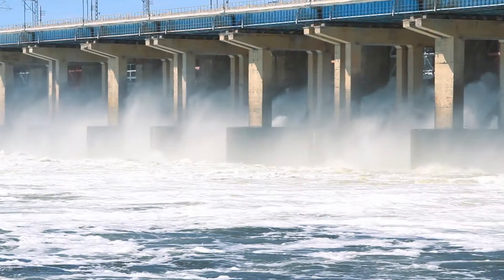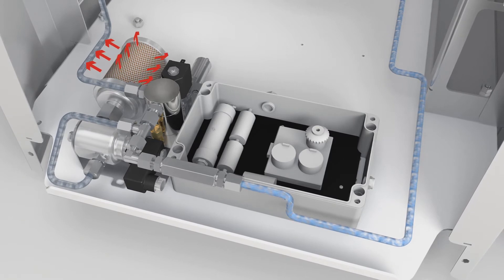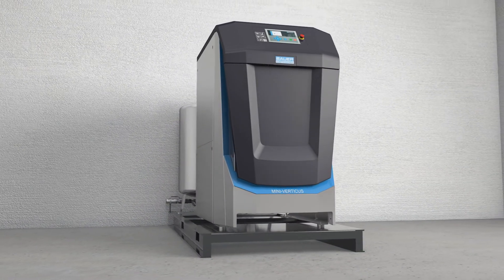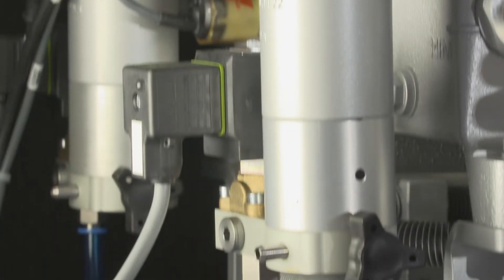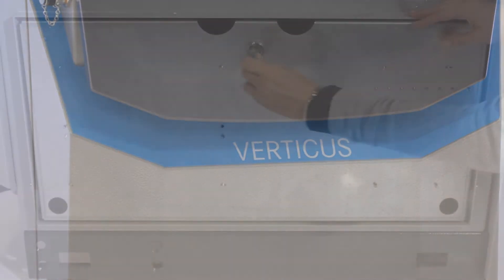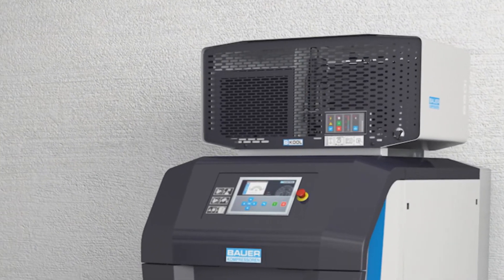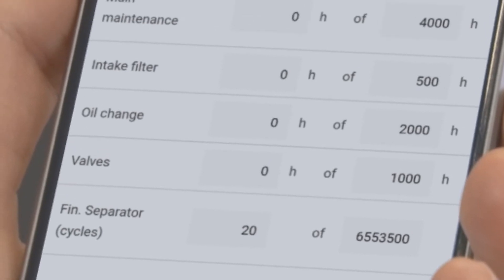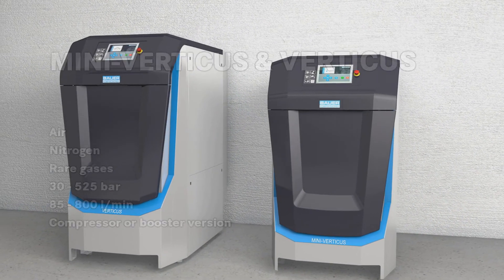BAUER MINI-VERTICUS & VERTICUS Industry edition – New High Pressure Compressors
The new MINI-VERTICUS & VERTICUS Series set the standards of the future for stationary high-pressure compressor systems for industrial application. The new MINI-VERTICUS and VERTICUS combine the legendary BAUER compressor blocks with improved components and ultra-modern design! During the redesign, the focus was on ergonomics, making operation as easy as possible, reducing noise and boosting efficiency. All control elements that are important for everyday operation are ergonomically arranged and easily accessible from the front.